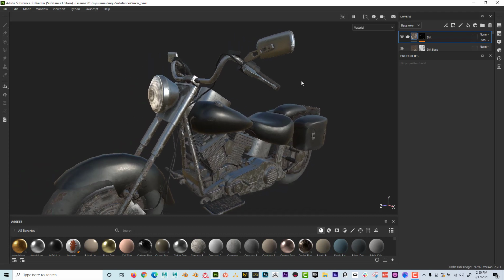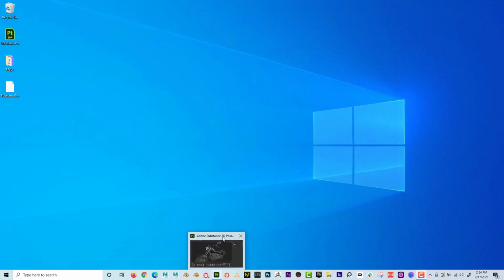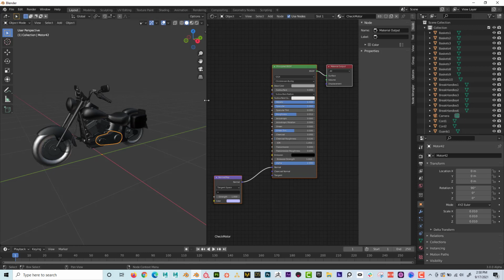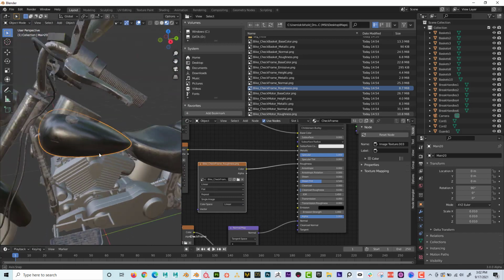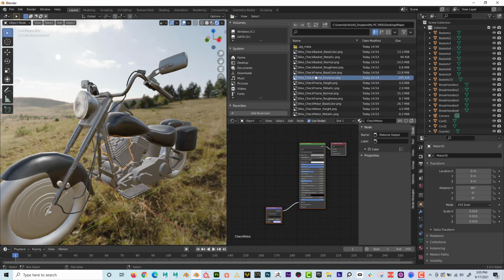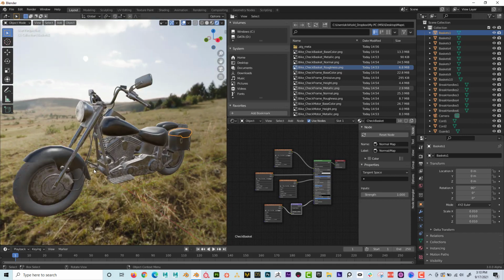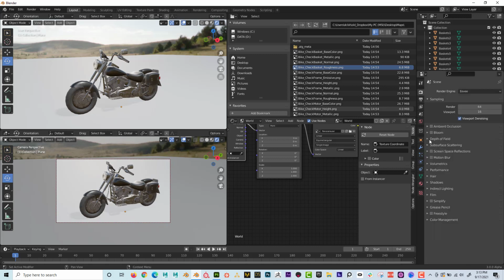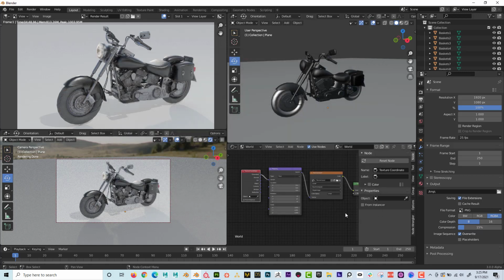Substance Painter to Blender Workflow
Looking to streamline your Substance Painter to Blender workflow? In this quick tutorial, you'll learn how to export your maps from Substance Painter and import them into Blender for a seamless 3D design experience. From texture maps to normal maps, we'll cover all the essential steps you need to take to ensure your Substance Painter files are optimized for use in Blender. Click the link below to access the tutorial and start enhancing your workflow today!

TIMECODES:
0:00       Intro
0:42       Exporting Textures from Substance Painter
4:00       Exporting Model from Substance Painter
4:52       Exporting Lighting from Substance Painter
6:54       Importing Model into Blender
8:37       Importing Textures into Blender
9:20       Constructing Blender Shader
13:07     Importing Lighting into Blender
20:33     Setting up Rendering Interface in Blender
26:48     Saving Render